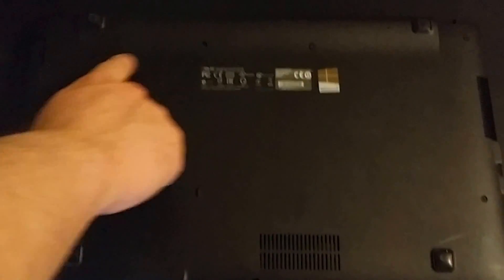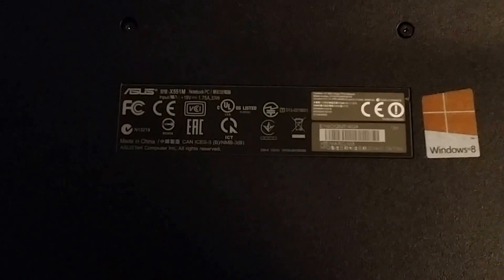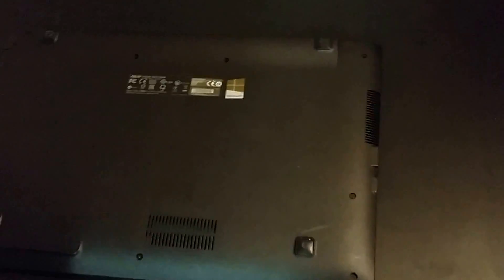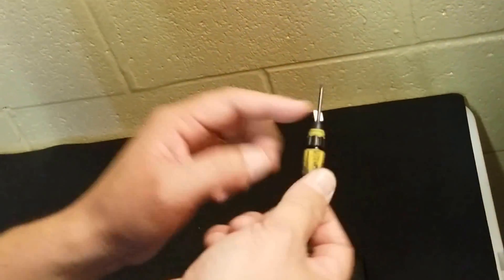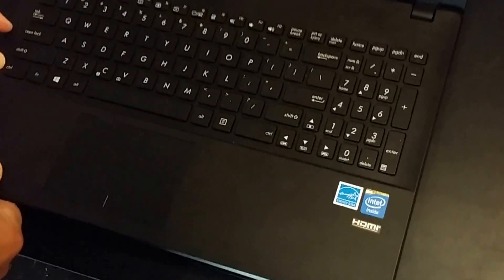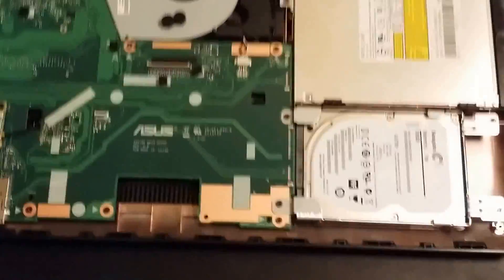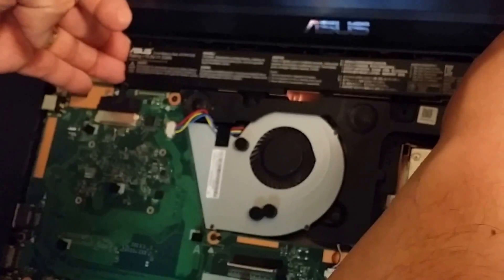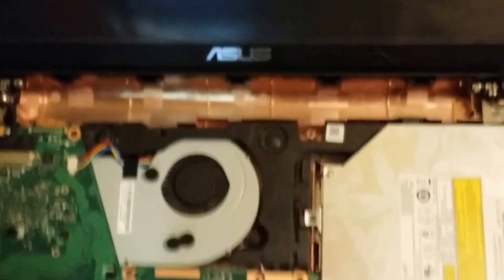ASUS X551M Laptop Battery Removal & Won't Power On Fix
This is a safe instructional video to disassemble the Asus X551m laptop to remove the battery and to remove the hard drive and motherboard if needed.

NOTE:  I have a LOT of people asking about what happens if someone accidentally plugs in a headphone jack into either a USB or HDMI port and the system will NOT turn back on.  Here is the answer as to what to do if that ever happens in a sticky.

Follow the steps from my video and remove the battery.  Reattach the Power Button ribbon cable WITHOUT the battery or AC adapter plugged in and press & hold the power button for 30 seconds to discharge any residual charge on the motherboard/laptop.  Detach the ribbon cable, install the battery and then reassemble the laptop but do NOT screw in the screws yet.  Assuming your battery is charged, power on the laptop.  It SHOULD power on at this point.  If it does, then turn off the system and completely reassemble the laptop.